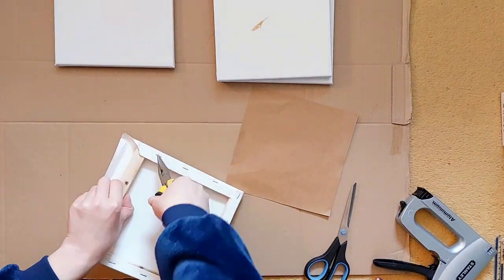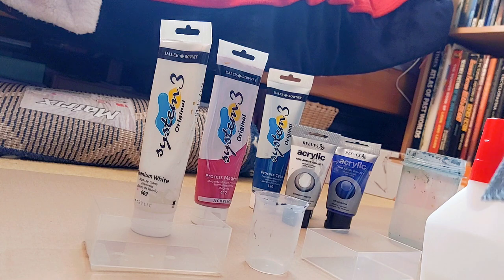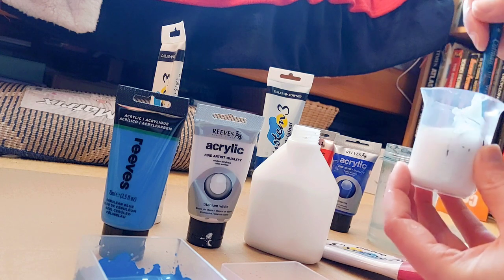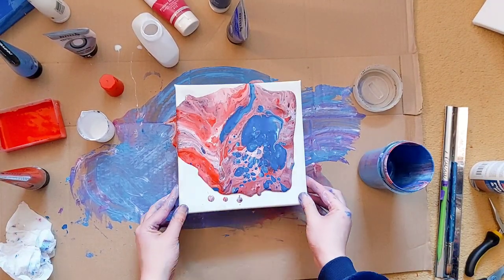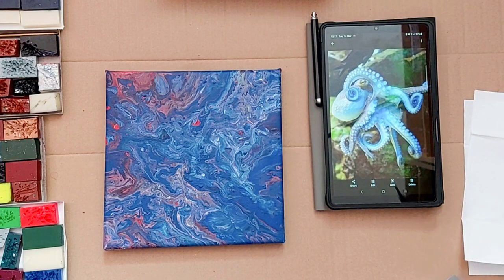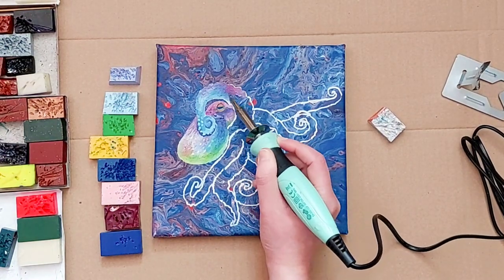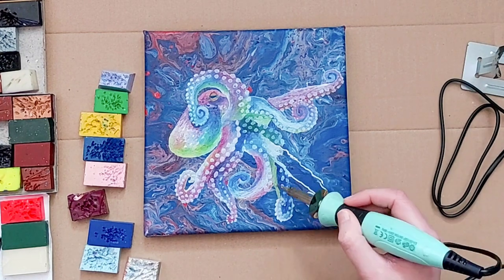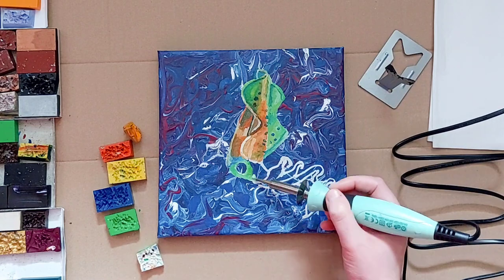Painting Encaustic Squid and Octopus on Acrylic Paint Pour Canvases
In my last video I showed how to paint with encaustic wax on a stretched canvas. Today I am making some more canvas paintings of sea creatures in encaustic wax on top of some acrylic pour backgrounds.

Link to buy the encaustic wax painting starter set
Link to buy the encaustic stylus drawing tool

Original artwork is available to buy through my website shop